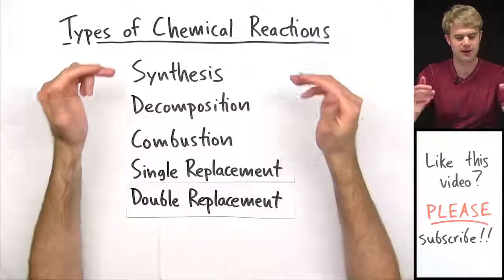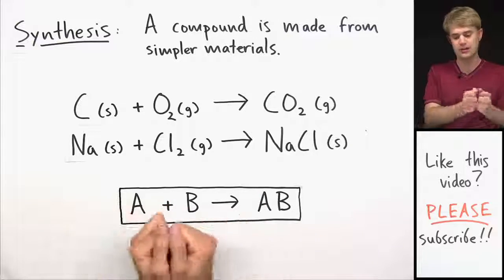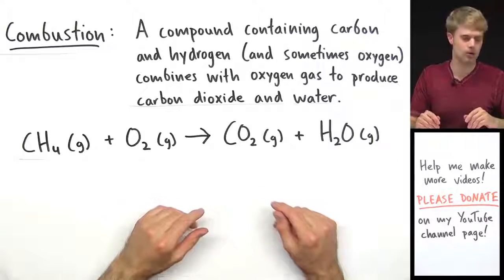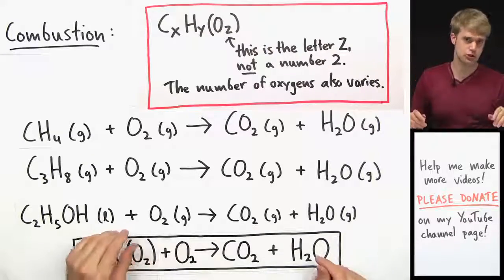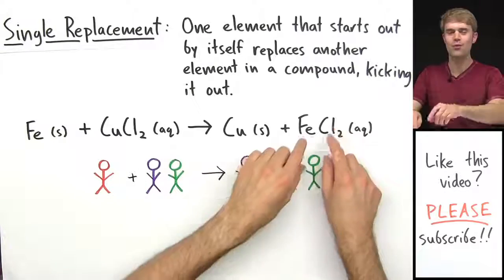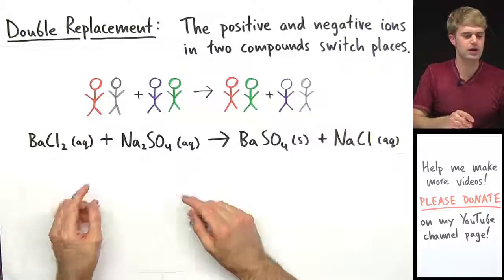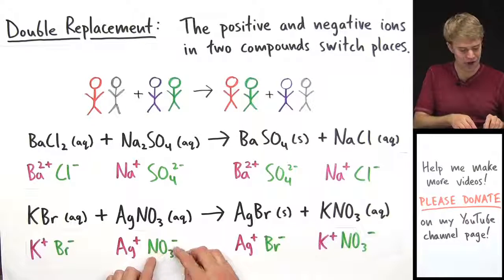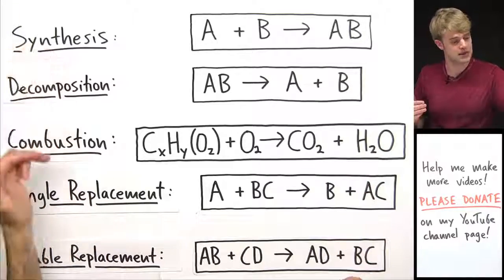Types of Chemical Reactions